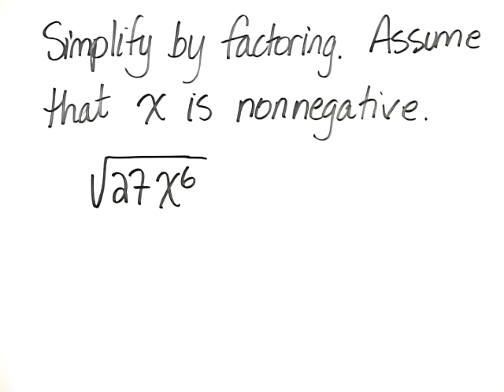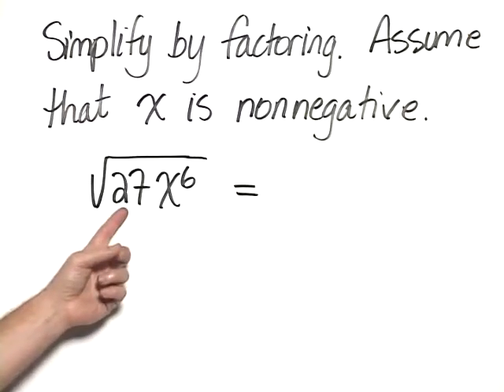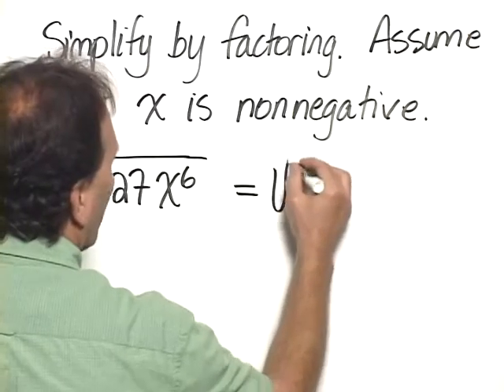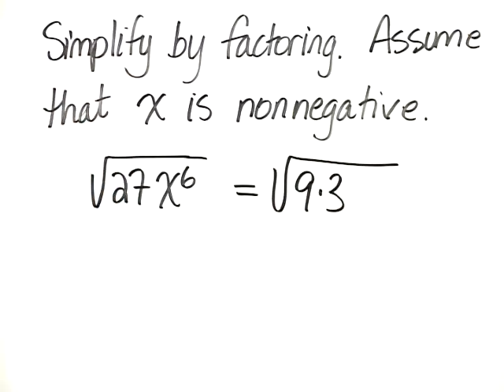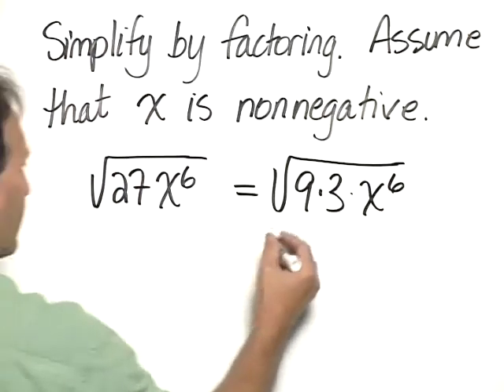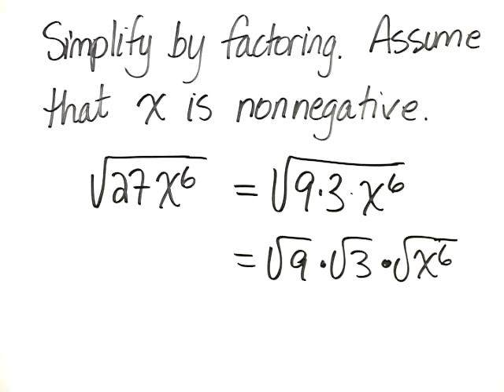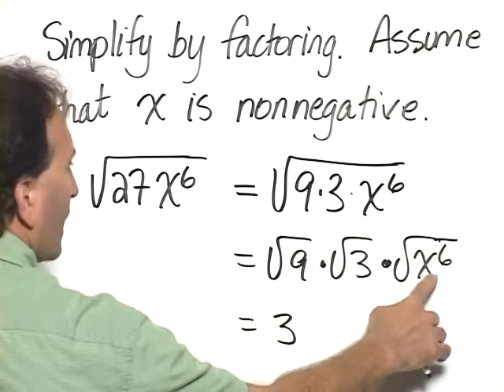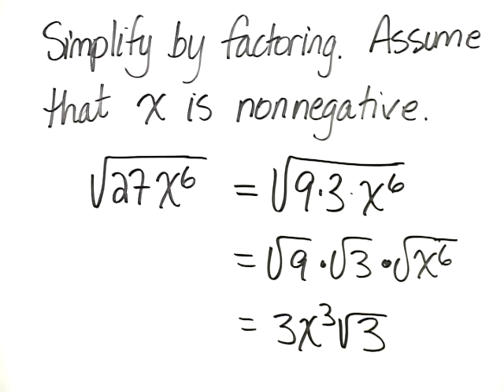Bittinger Elementary Algebra 10e Ch. 8 Ex. 11